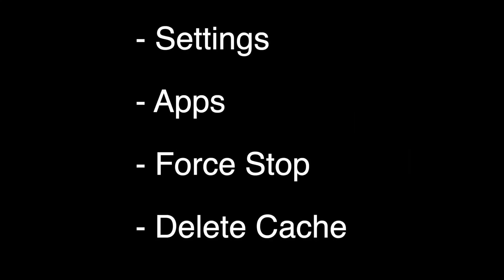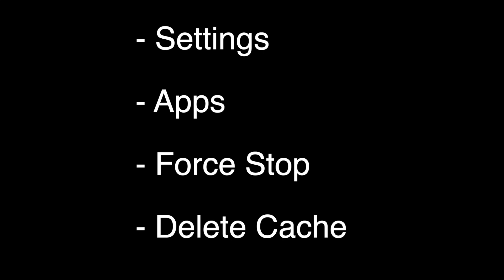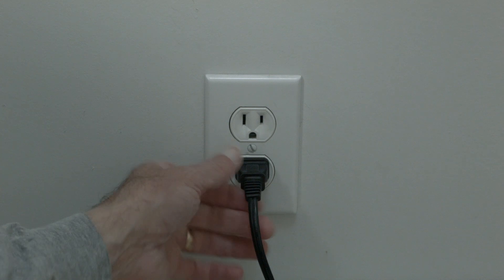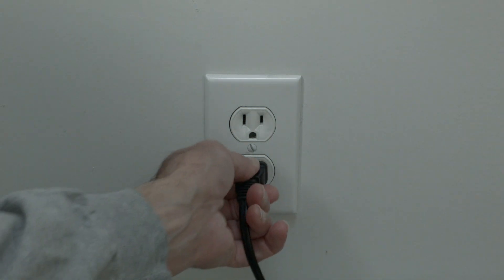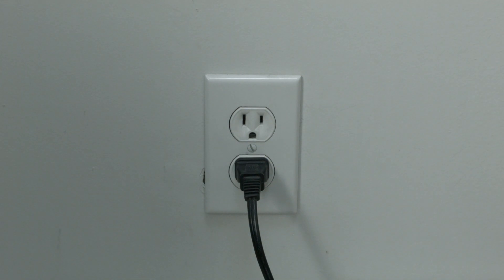Netflix Stuck on Loading Screen - Fix it Now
Netflix Stuck on Loading Screen